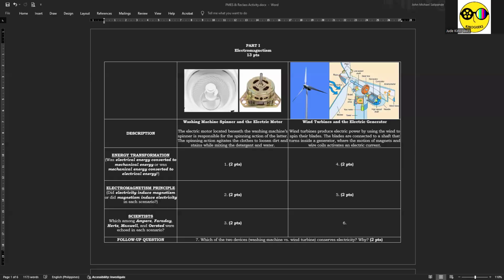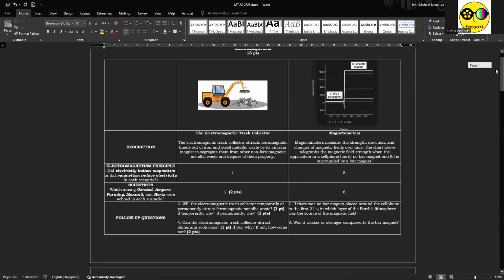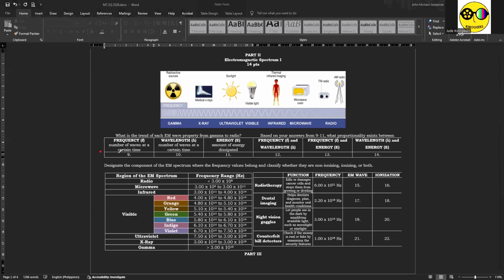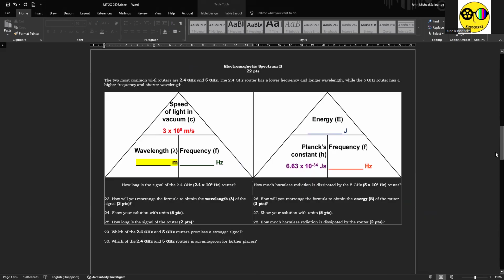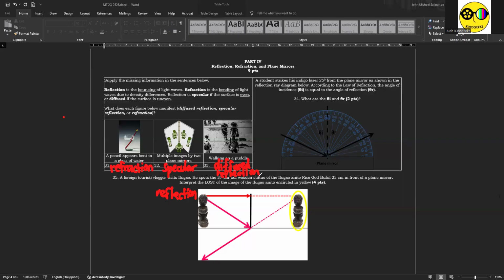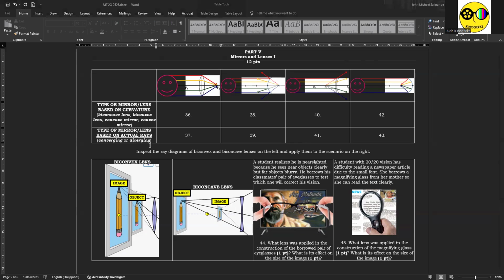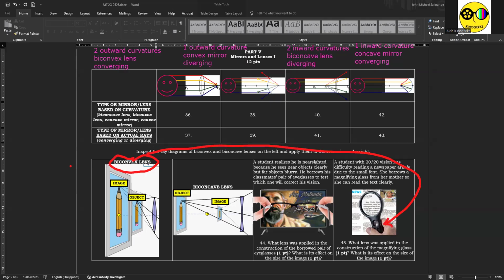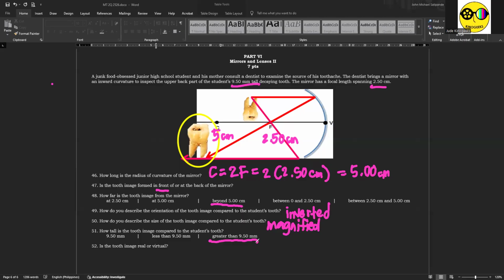Physics 10 Reviewer